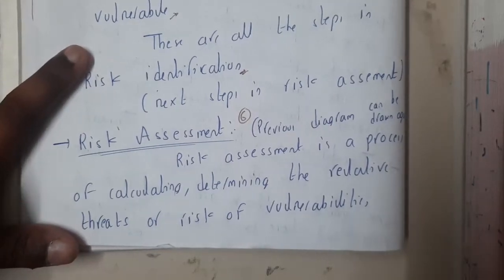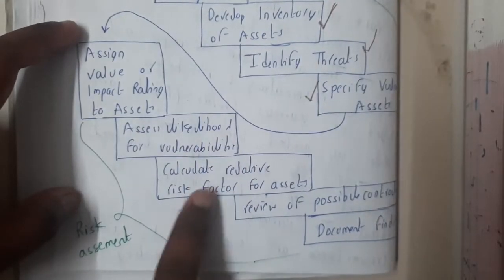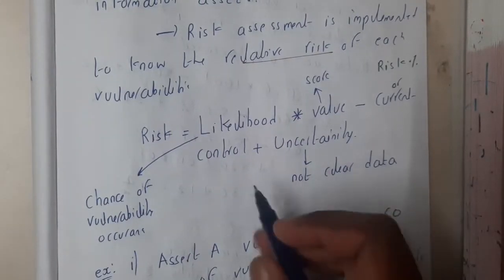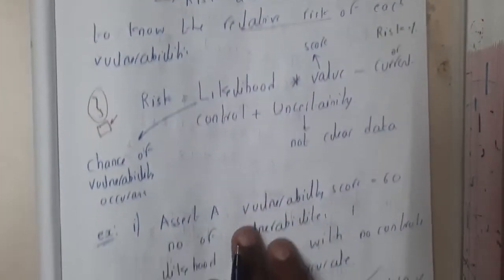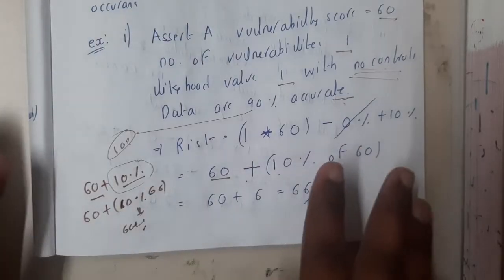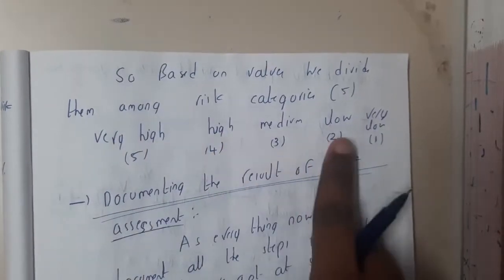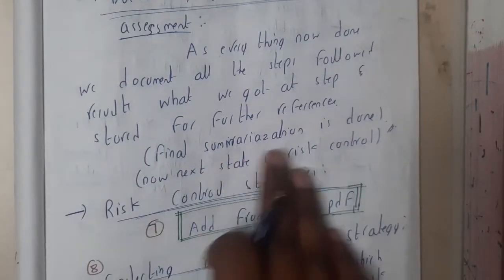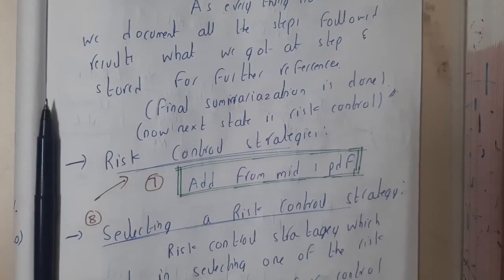2.6 Risk Assessments